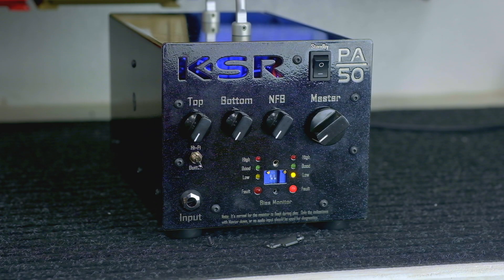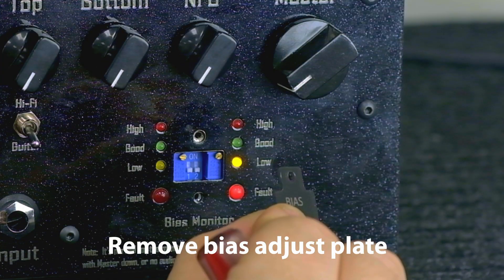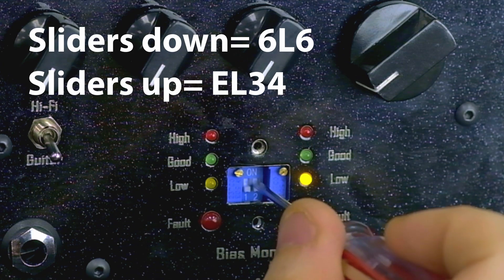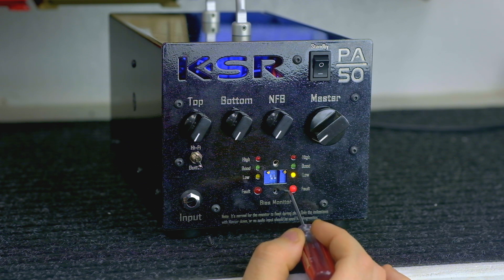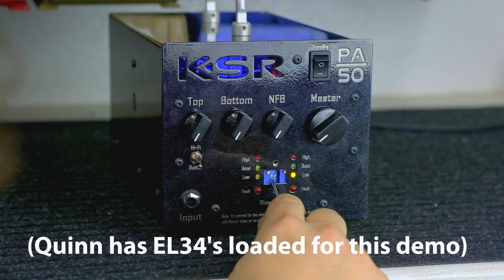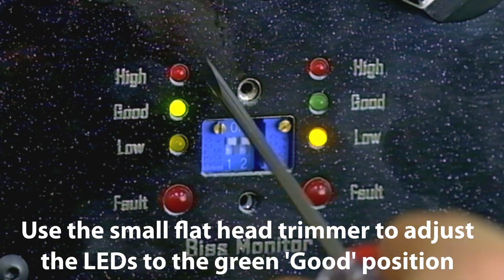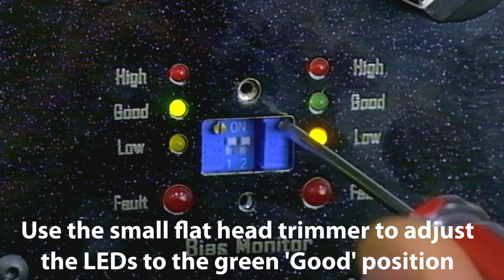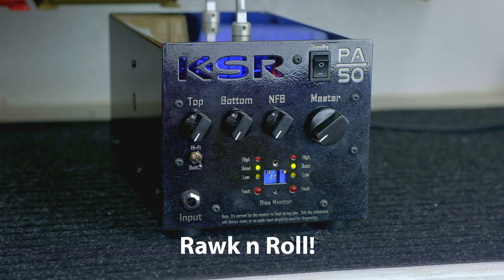KSR Tech Series: PA50/PA25 Bias Adjust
In this quick video, Quinn will be taking you step-by-step through the process of adjusting the bias for 6L6 and El34 tubes on the KSR Amplification PA50 power amp, as well as the discontinued PA25 power amp.

Don't worry!  Adjusting the bias only takes a few minutes to do; it's safe; it's super simple; and you don't need anything more than a number one phillips screwdriver and a small flathead screwdriver.  That's it!